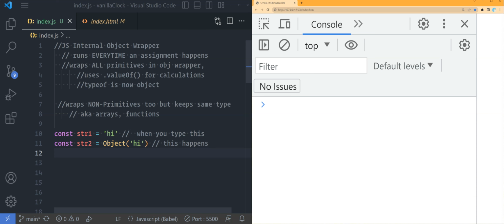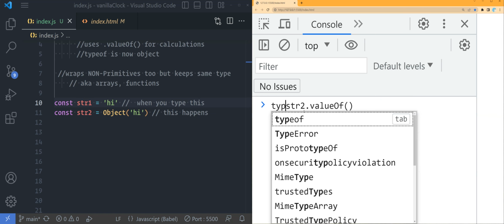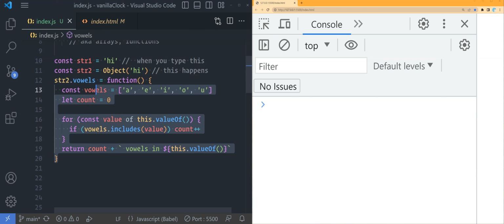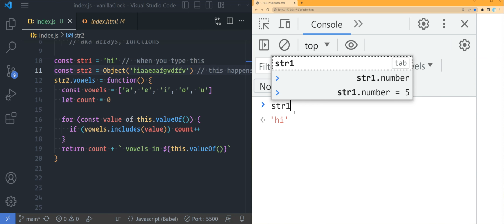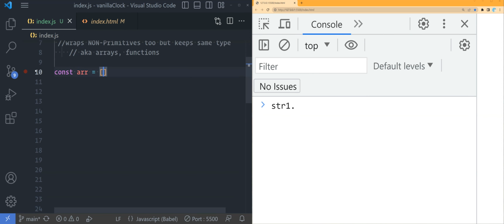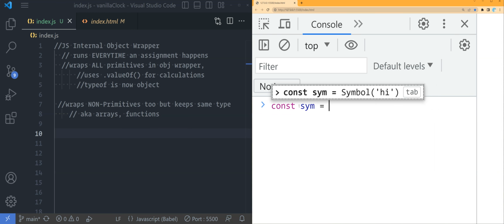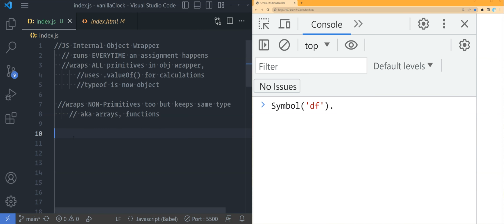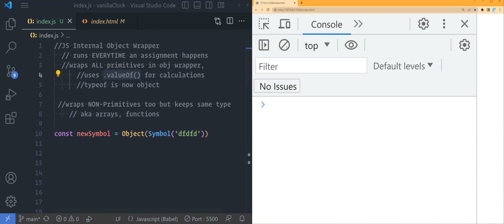JavaScript - Object Wrappers & Primitives Types Deep Dive